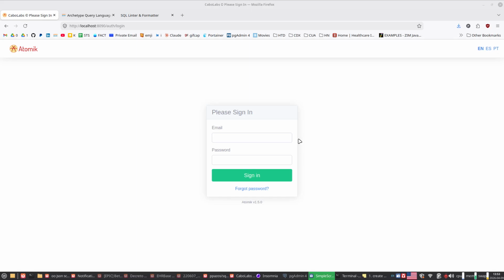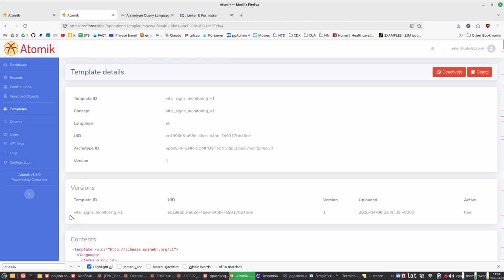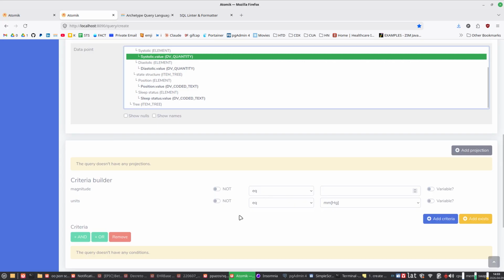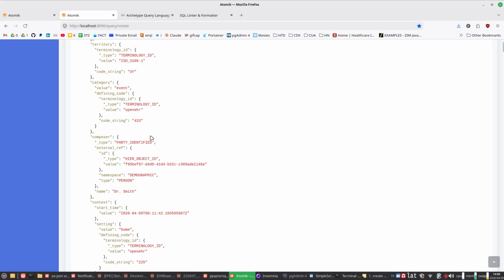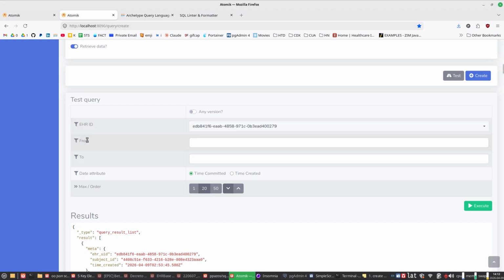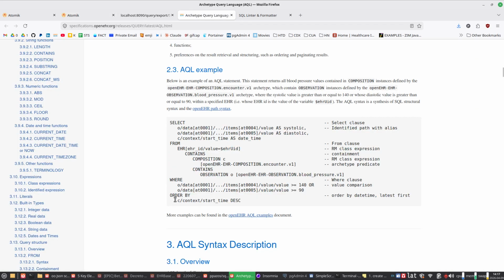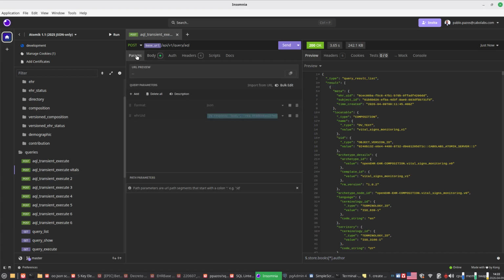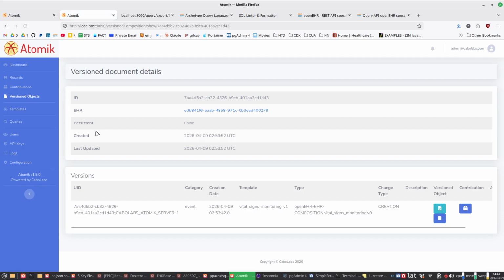Working with Vital Signs in Atomik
We will go through the Atomik's user experience to test some queries over Vital Signs data and show how we can process AQL too.